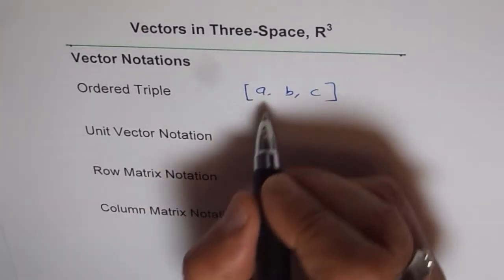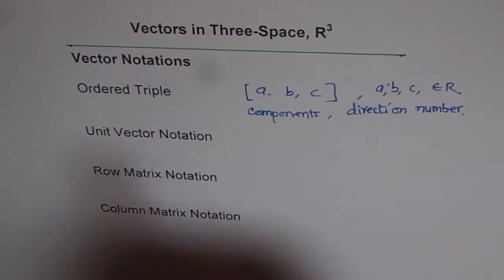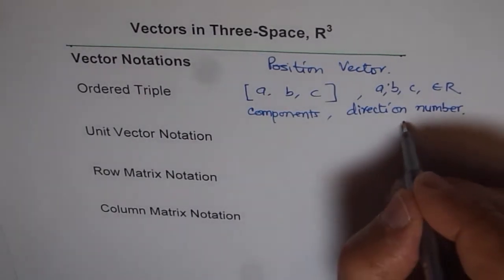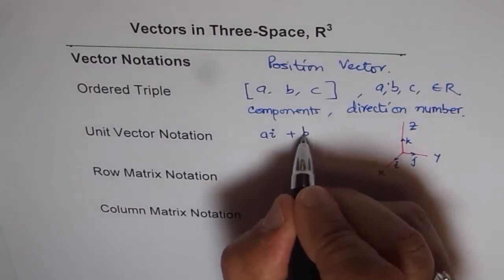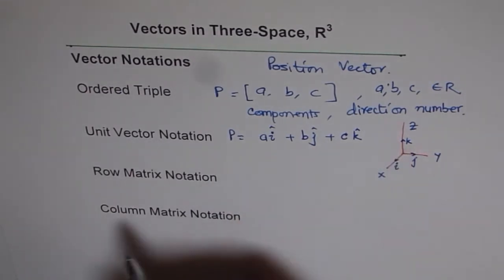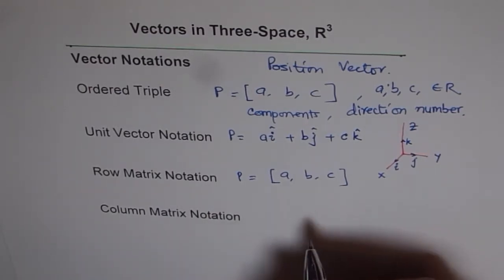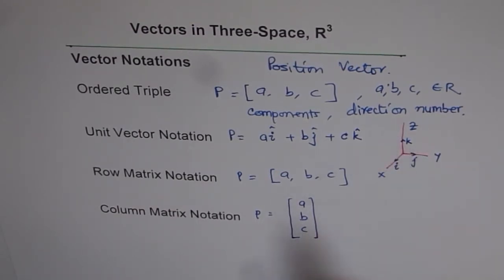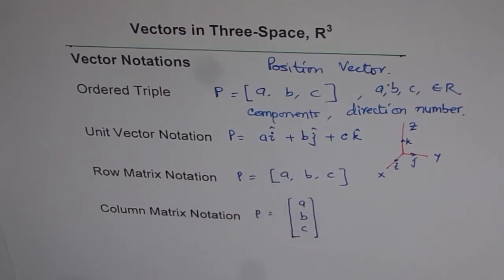Vector Notation in R3 Ordered Triple and Row Matrix Form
How to represent a point in space 1D, 2D, 3D?
Just as 4 Quadrants define the 2 Dimensional space,
8 Octants represent regions in the three dimensional space.